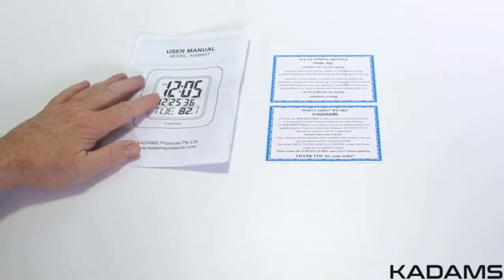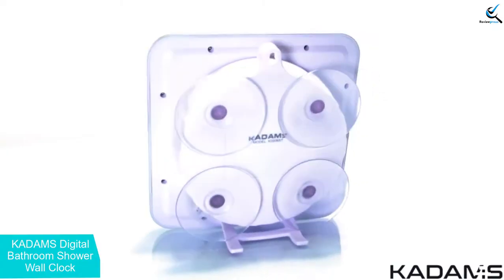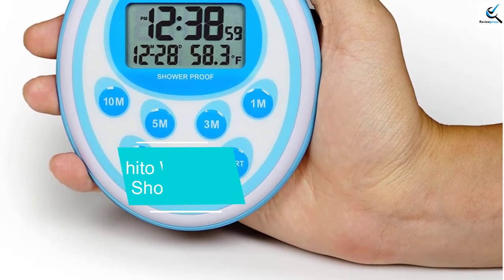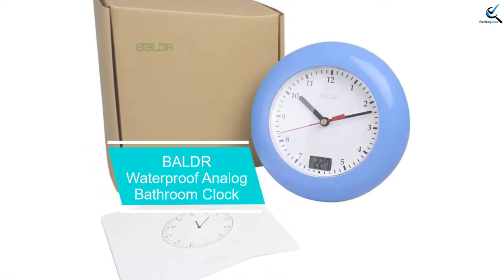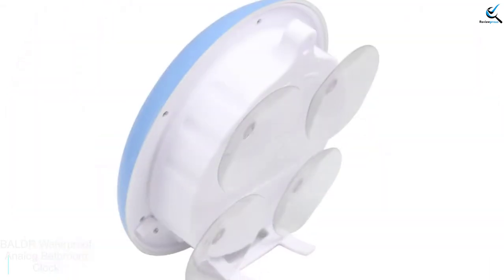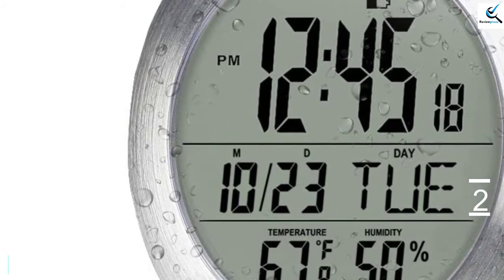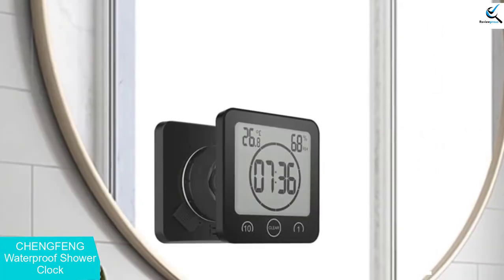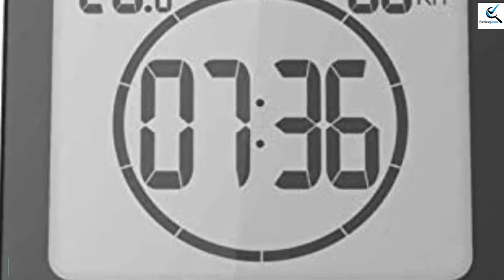Top 5 Best Waterproof Shower Clock Reviews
☛ All The Links to Best Waterproof Shower Clock listed in this Video:-

► 5.  KADAMS Digital Shower Wall Clock

► 4. hito Waterproof Shower Clock

► 3. BALDR Waterproof Analog Bathroom Clock

► 2. KADAMS Brushed Aluminum Shower Clock

► 1. CHENGFENG Waterproof Shower Clock

➥ Prime Discounted Monthly Offering
➥ Try Twitch Prime
➥ Amazon Music Unlimited
➥ Try Amazon Home Services
➥ Kindle Unlimited Membership Plans
➥ Create an Amazon Wedding Registry

In This Video, I listed the Best Waterproof Shower Clock That are available in the market in 2020. I made this list based on my personal research, and I tried to list them based on their price, quality,  and many more things.